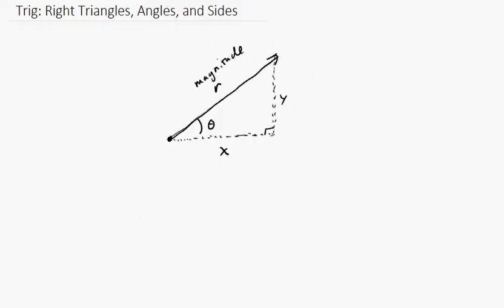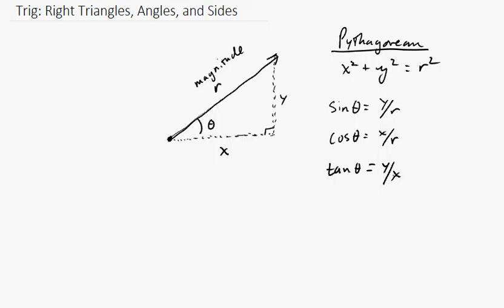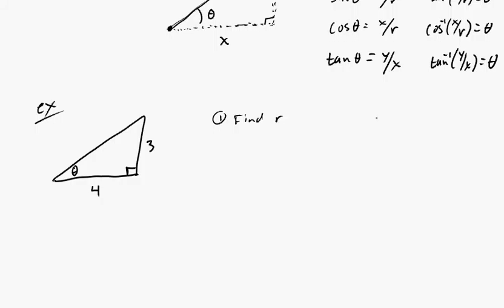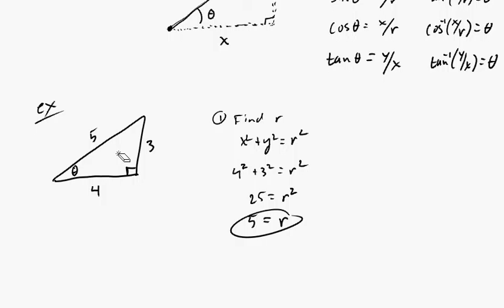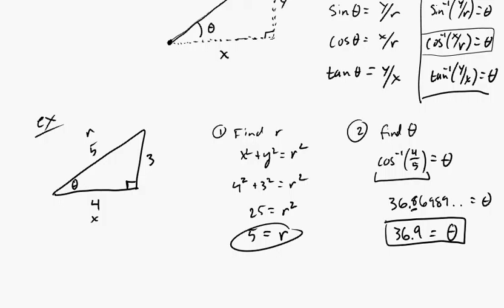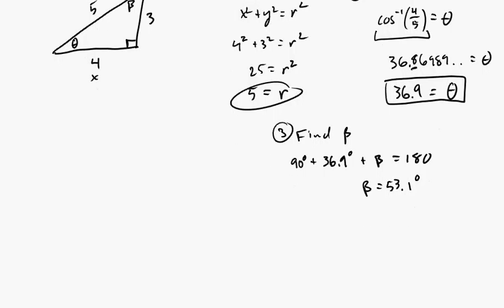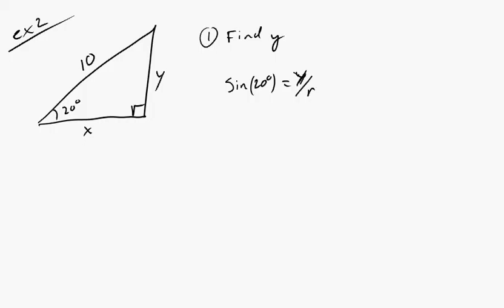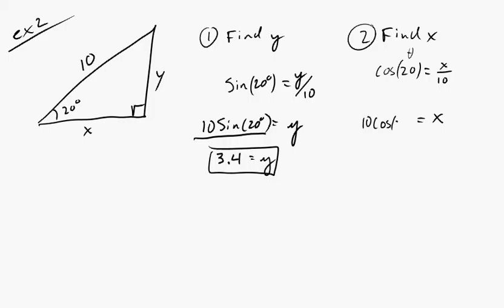Trig Angles and sides